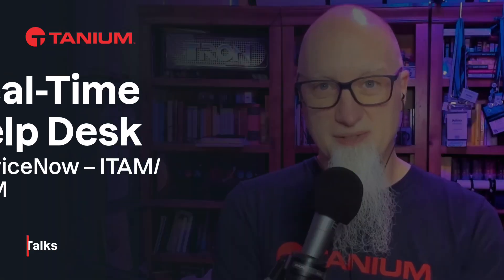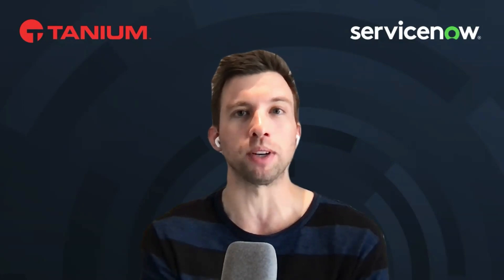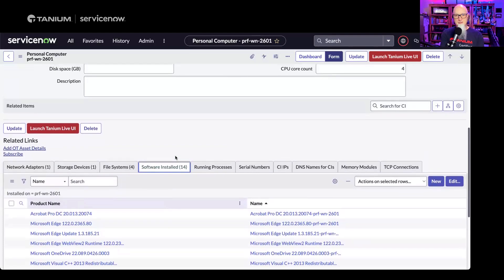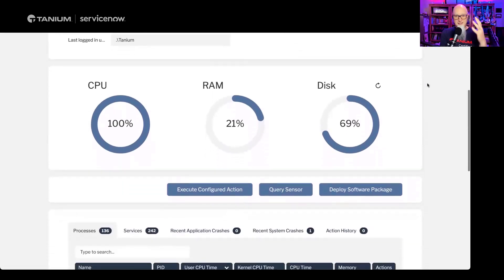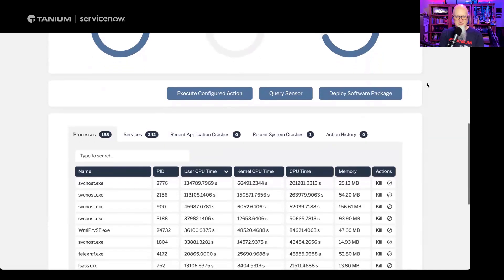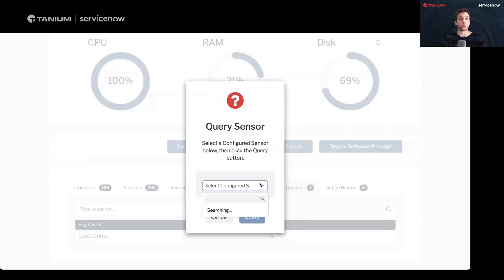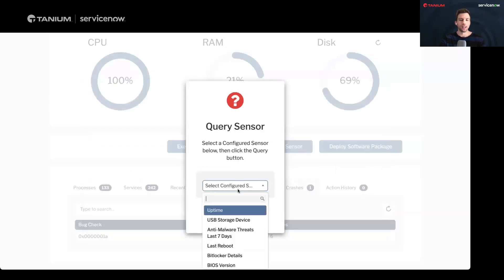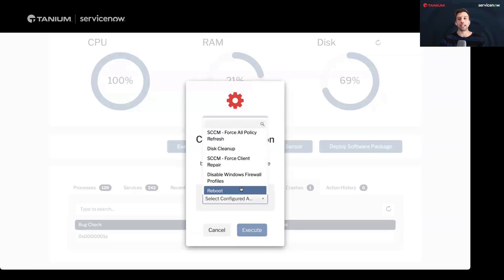Real-Time Help Desk - ServiceNow ITAM/ITSM - Tanium Tech Talks #84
See how Tanium can power the ServiceNow service desk experience with real-time visibility and control on today's Tanium Tech Talk. Without leaving the ServiceNow console, help desk agents can retrieve Tanium endpoint data and then take action immediately to close tickets faster.
-Fresh hardware & software asset data
-Customizable real-time data, remediation, and software installs
-Kill processes, restart services
-Role-based access control (RBAC)

85 ITAM/CMDB Setup
There are two versions of this video:

RESOURCES
Docs

CHAPTERS
00:00 Intro
01:19 Meet Brandon
02:05 Challenges for help desk?
03:35 What did Tanium build?
04:06 DEMO: Where do I start? CMDB hardware view
07:13 DEMO: Launch Tanium Live UI
09:12 DEMO: Processes and Services
10:40 DEMO: Buttons: Actions, Sensors, Software
15:10 Automate your top 10 ticket resolutions
15:47 RBAC for help desk agents
16:40 Wrap up